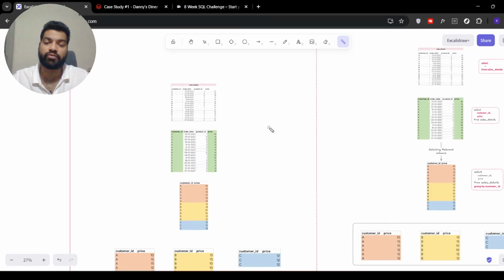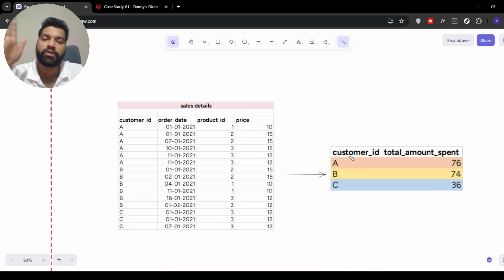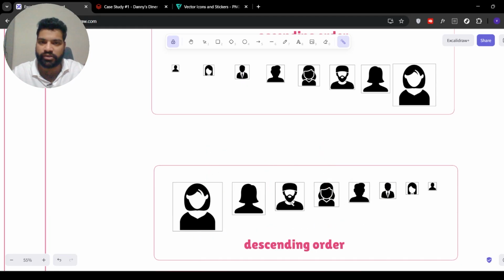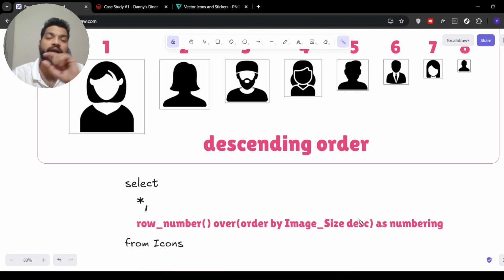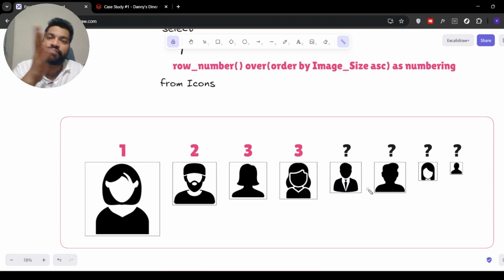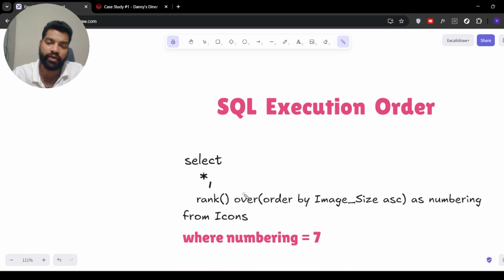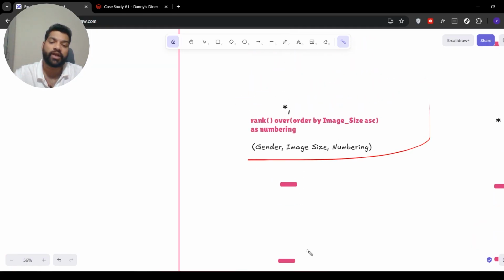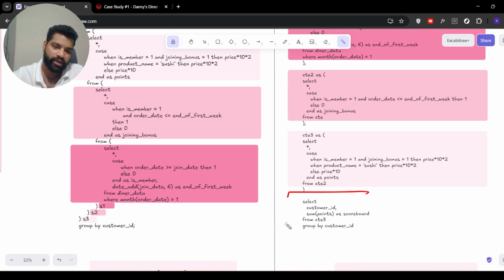Advanced SQL Concepts | Visually Explained